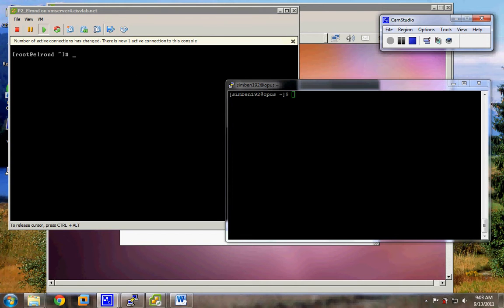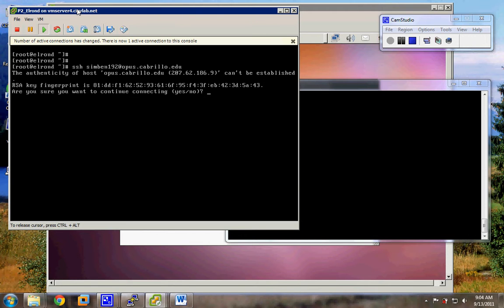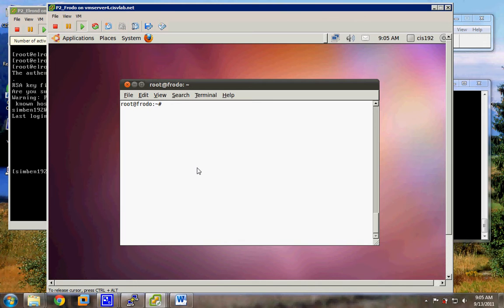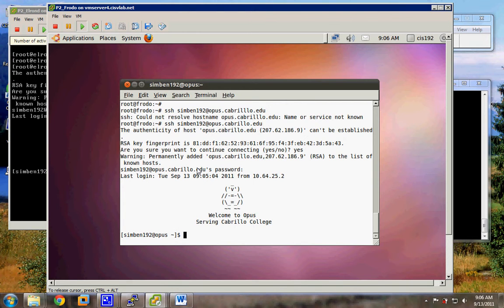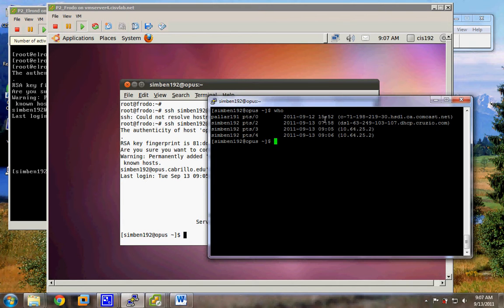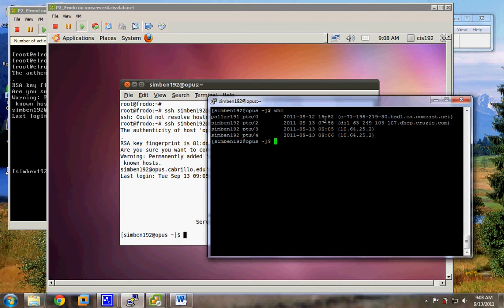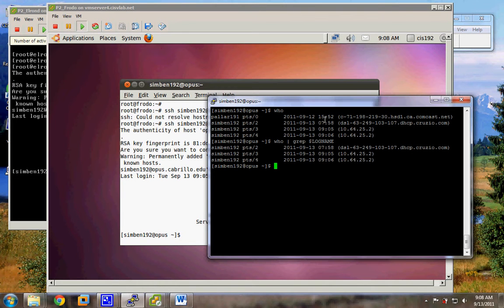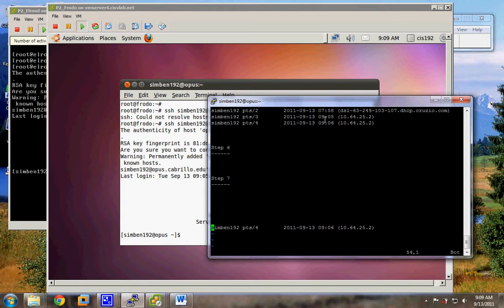cis192-lab01-step05.avi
CIS 192 Lab 1 Step 5